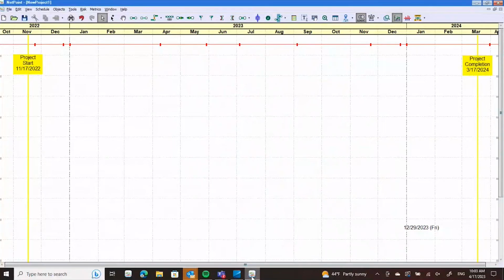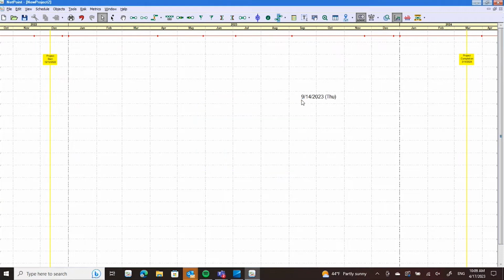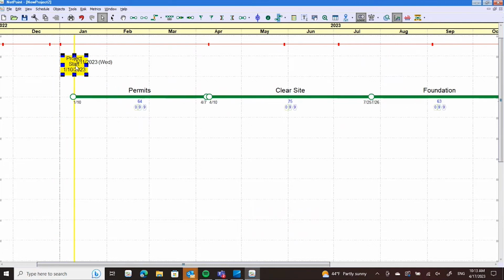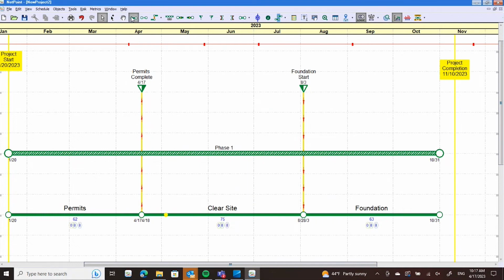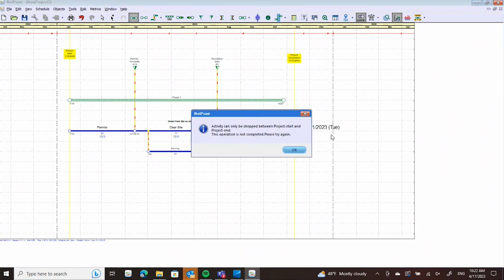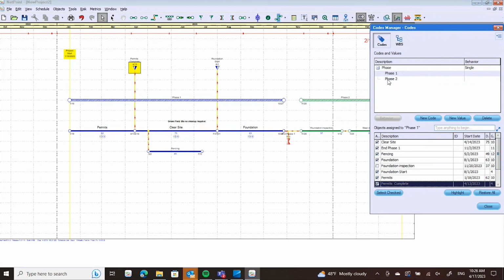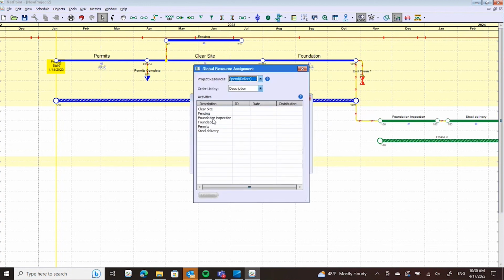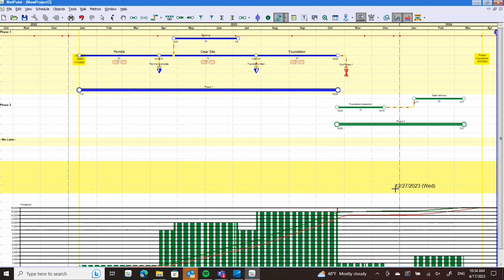Introduction to NetPoint Training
This presentation provides a comprehensive overview of NetPoint including basic concepts, new features, and essential tips necessary to understand the application's unique aspects. This training session ensures you derive maximum benefit from our conference content. To best support your education, the class includes a free 90-day license of NetPoint.